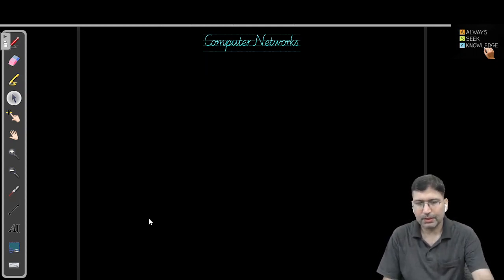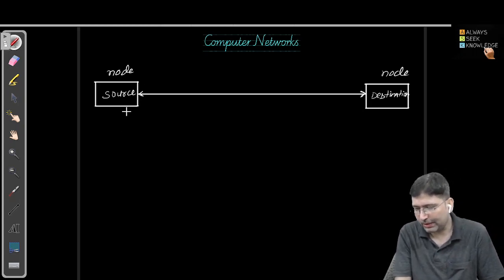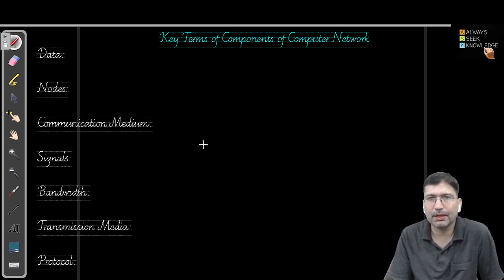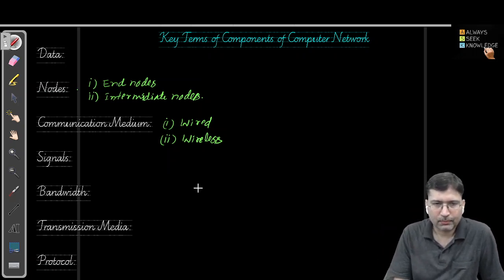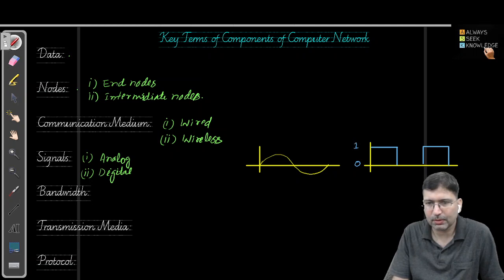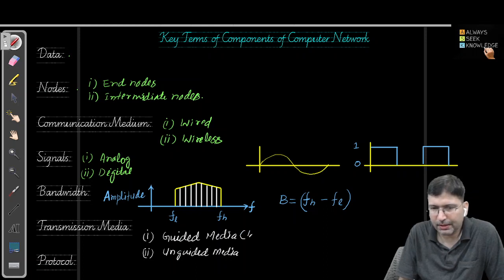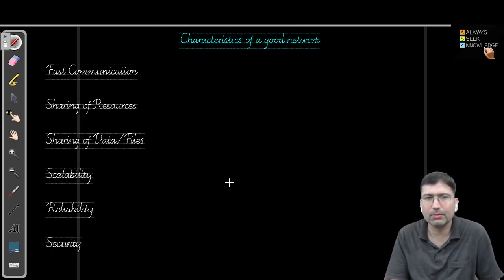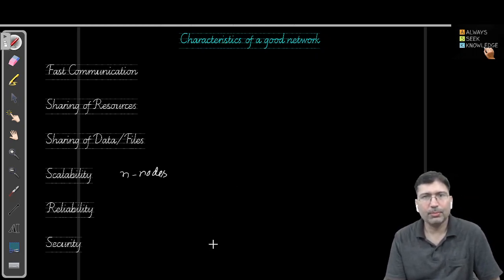Introduction to Computer Networks